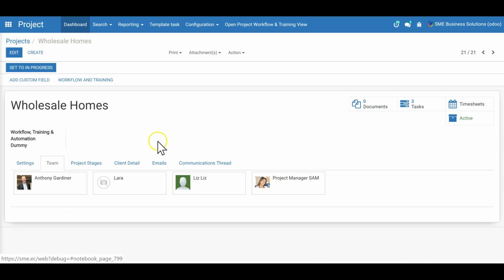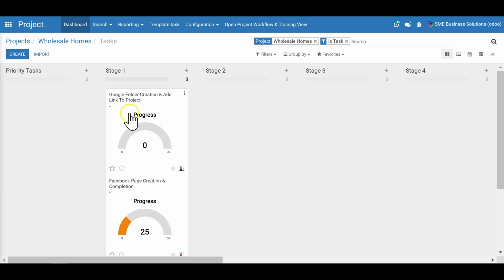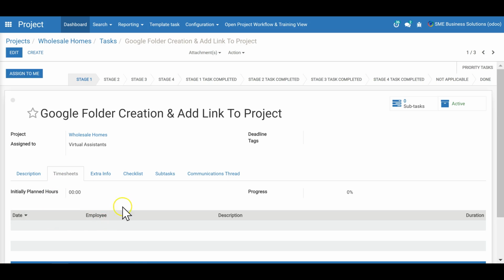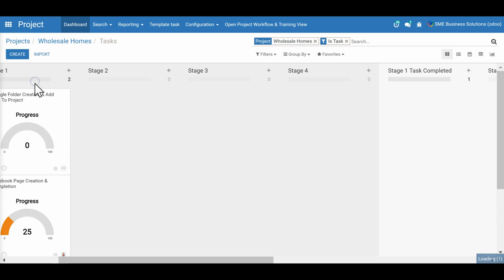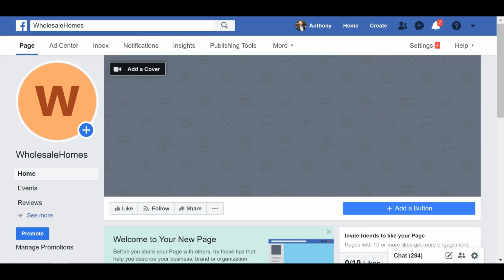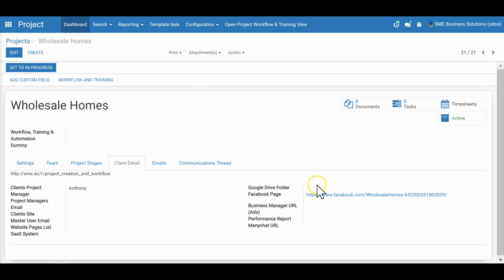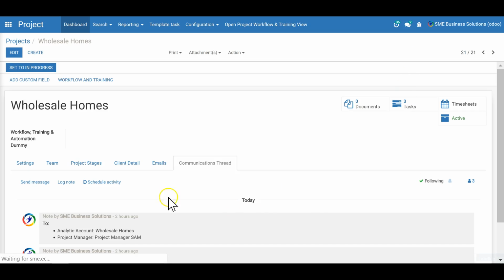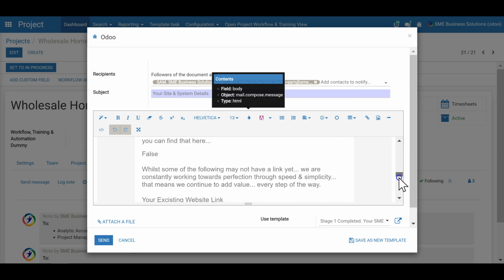SME Stage 1 Day 1 Start Line... Fast Small Business Owners T